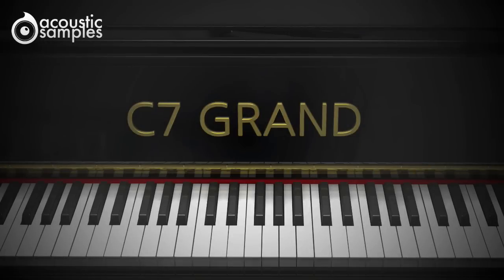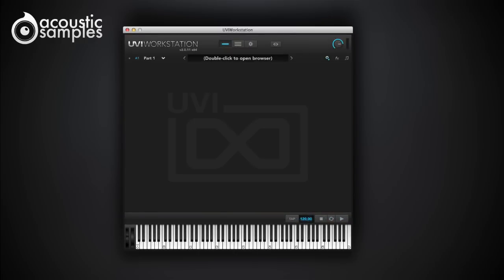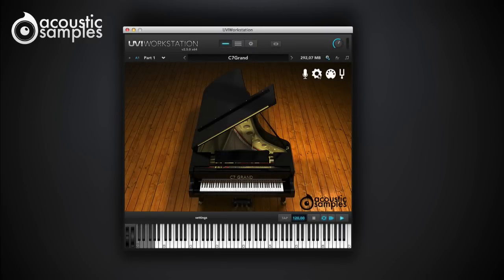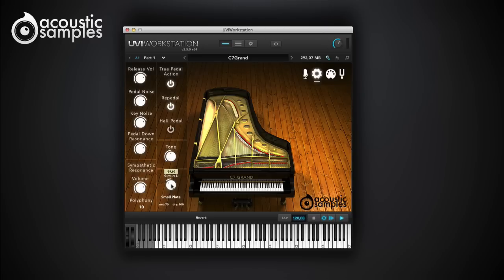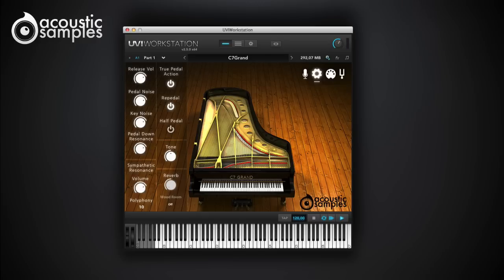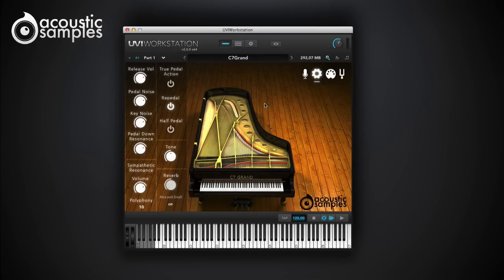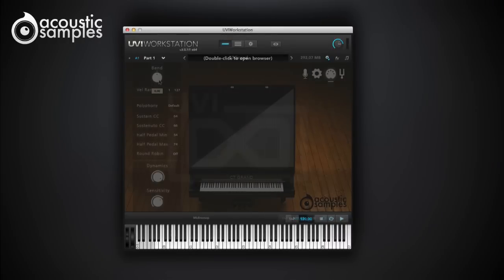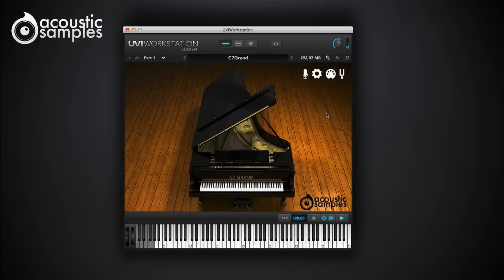C7 Grand by Acousticsamples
Demo video of the C7 Grand library by Acousticsamples, a library based on a Yamaha C7 piano.
You can get more info, demos and purchase it